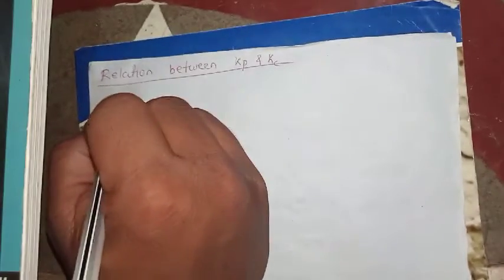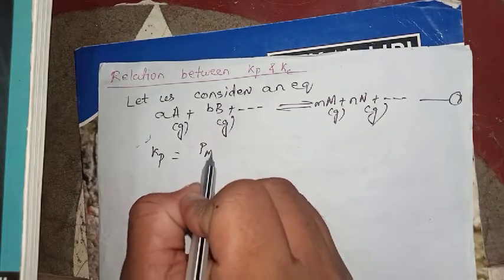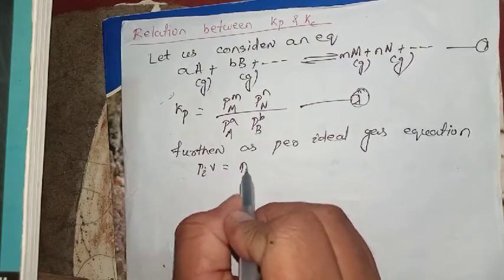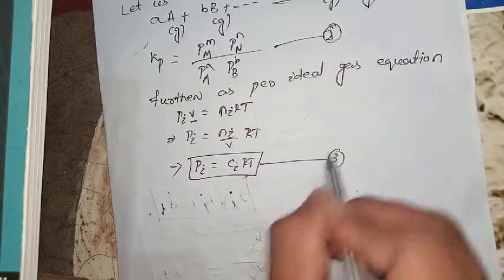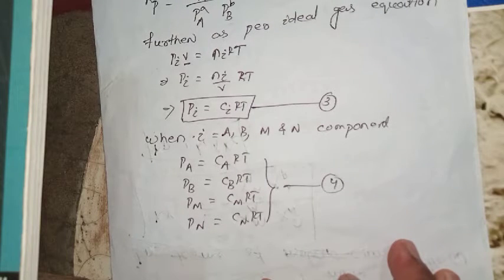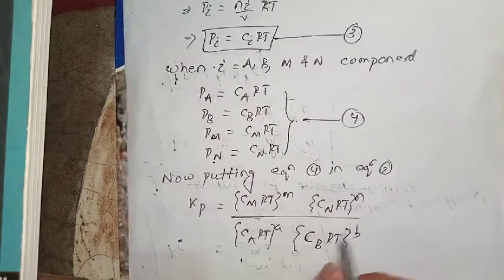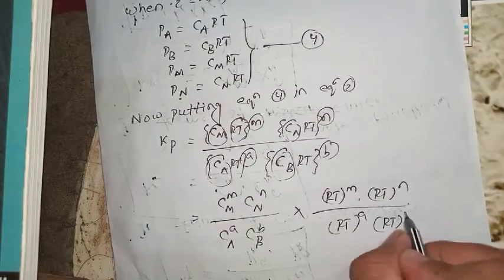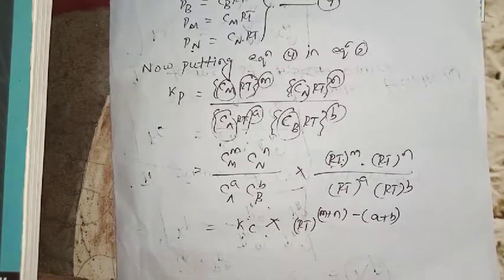CHEMICAL EQUILIBRIUM LECTURE -3. RELATION BETWEEN Kp ANA Kc .FOR BSC AND +2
IN THIS LECTURE WE HAVE DISCUSSED ABOUT THE RELATION BETWEEN Kp NAD Kc. IN THE NEXT TOPIC WE WILL DISCUSS ABOUT THE RELATION BETWEEN Kp AND Kx, Kc ANDKx.